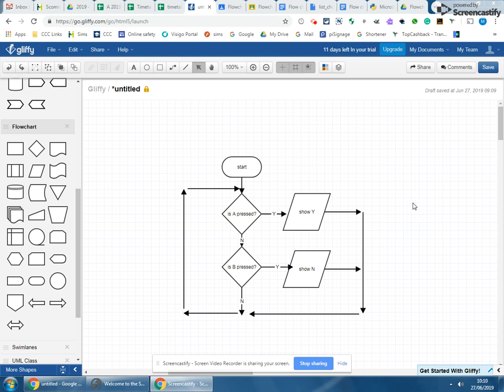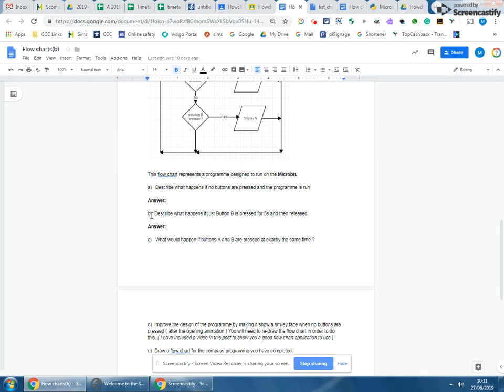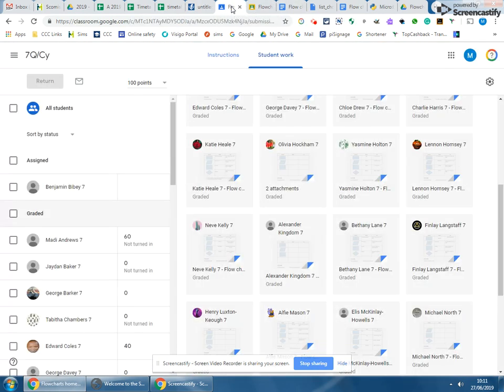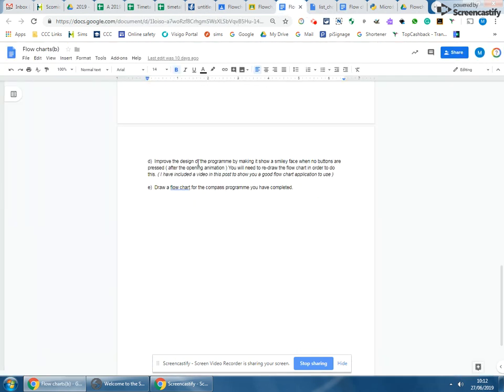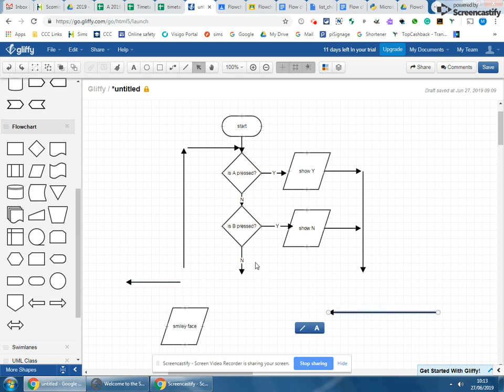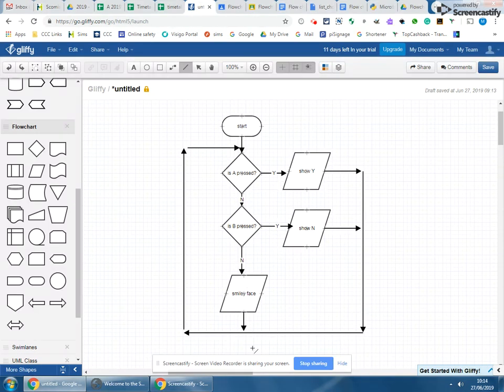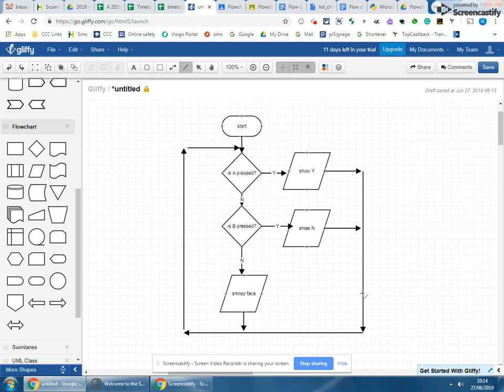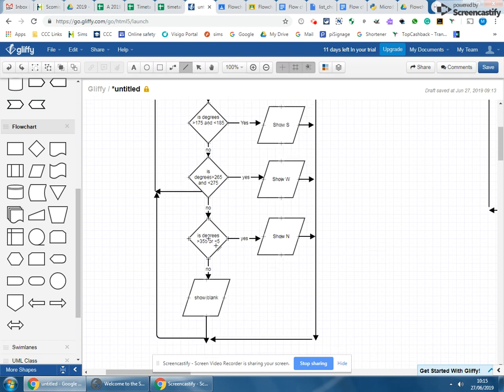Jun 27, 2019 10:15 AM